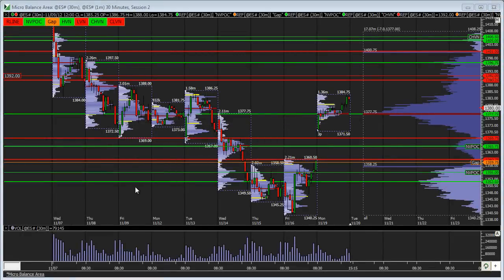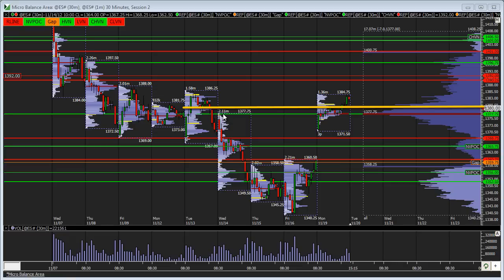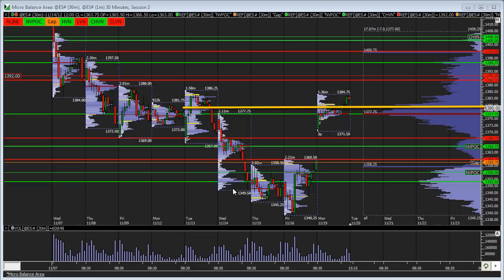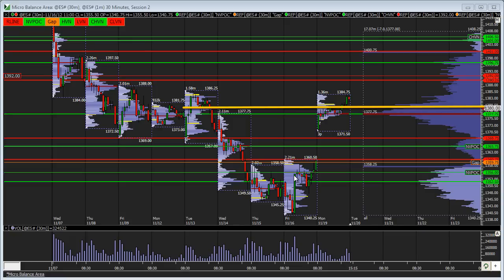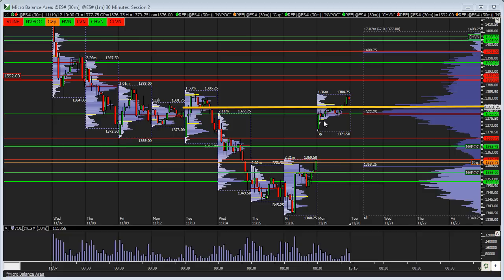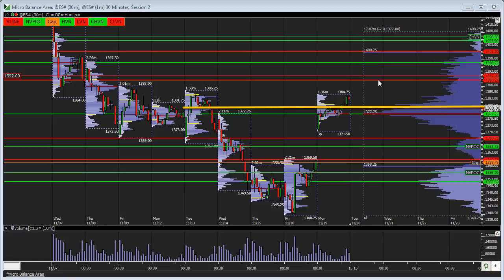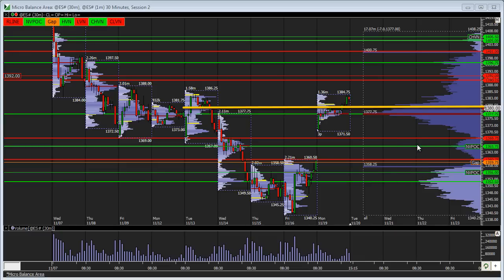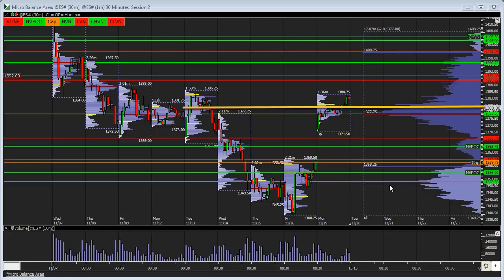Emini S&P Futures Trading: Market Analysis & Outlook 11/20/2012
In our last video, we discussed the idea of using 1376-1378 as the Bull/Bear Zone and we were expecting a directional move away from 1378. The following day, ES failed at 1377.75 and sold off, hitting all of our downside objectives (Open Gaps at 1363.50 & 1355, NVPOC at 1352.50). We finally saw some capitulation on Wednesday 11/14 and we started seeing aggressive Responsive Buyers at Support.

This resulted in a short-term reversal. This is a shortened holiday week. Watch today's video to get our take on trade ideas/scenarios that could be in-play over the next few days.